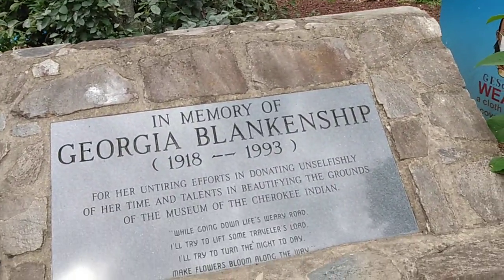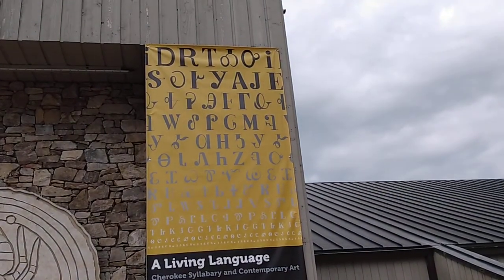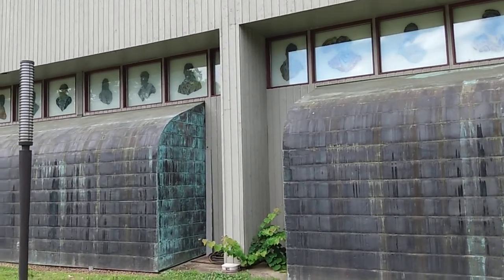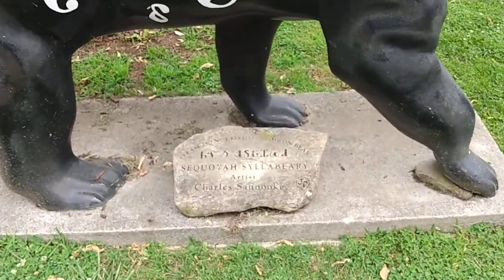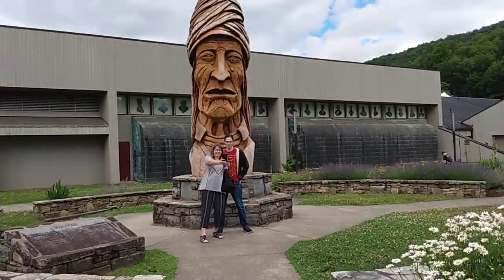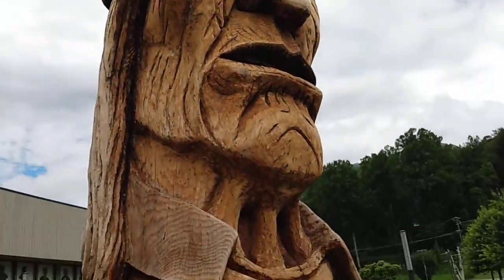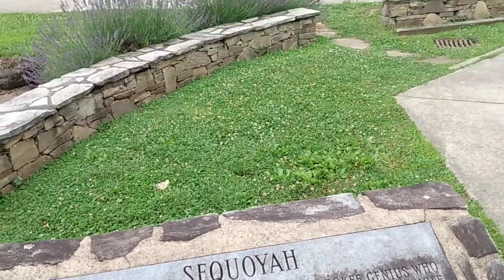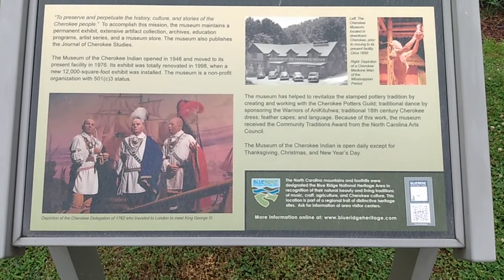Cherokee North Carolina (video 2)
Uncle Dan had to change the way he was holding the camera , so this is a continuation of video one.  We found out that filming is not permitted inside the museum.  I hope you all will be able to visit the museum one day.  I wish you all a good time and enjoy this video.